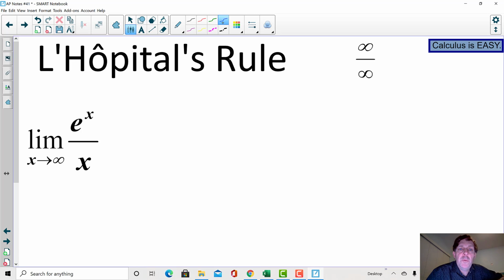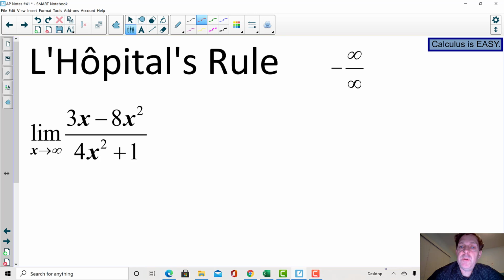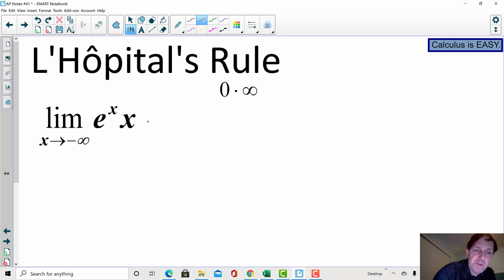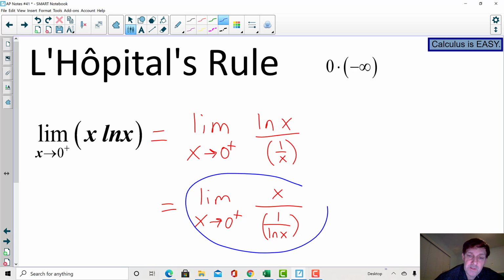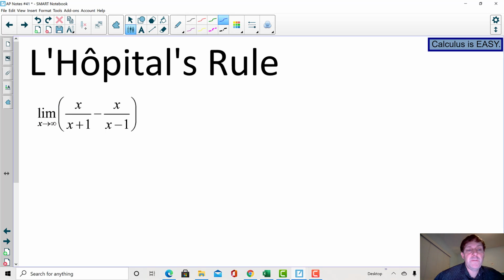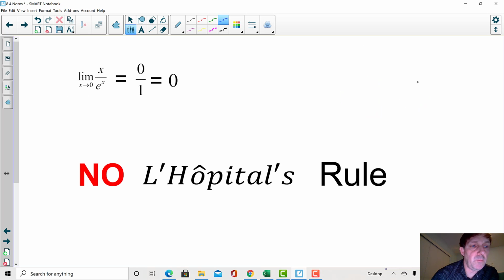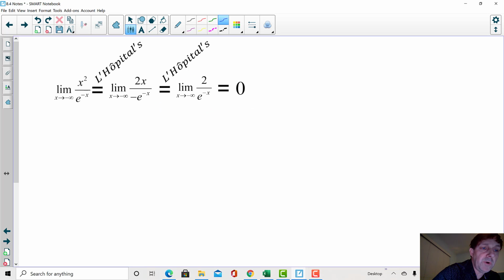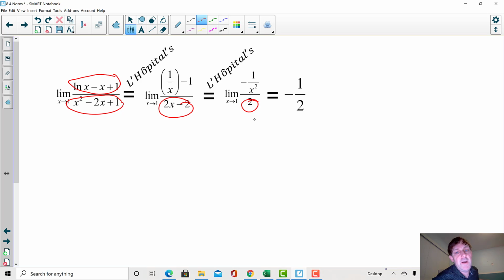Leanza AP Calculus Derivative Application Video HW 41 LHopitals Rule